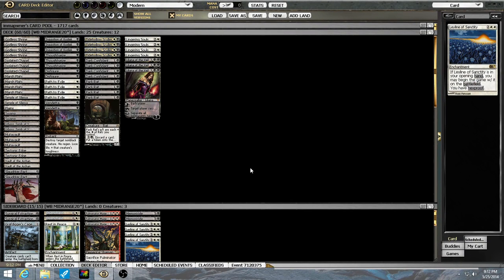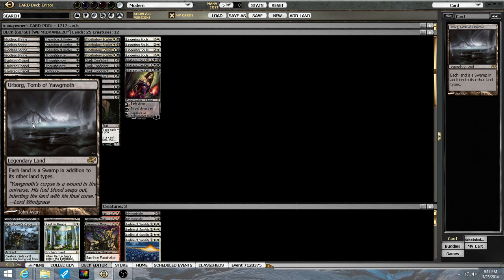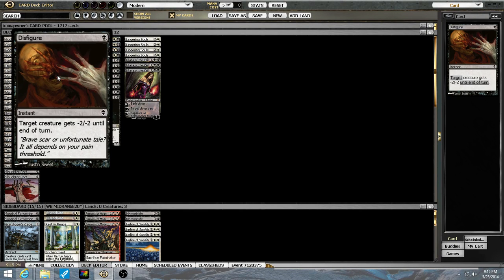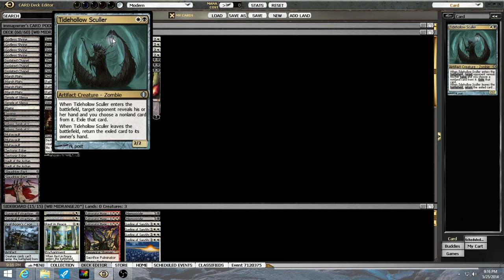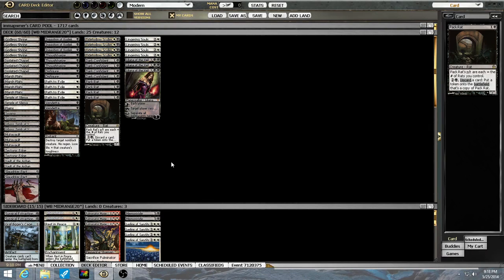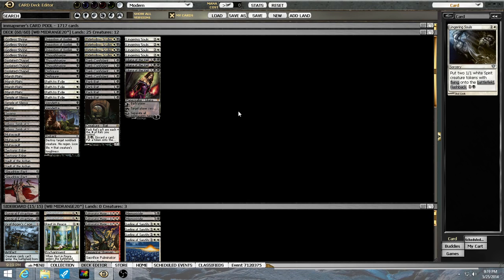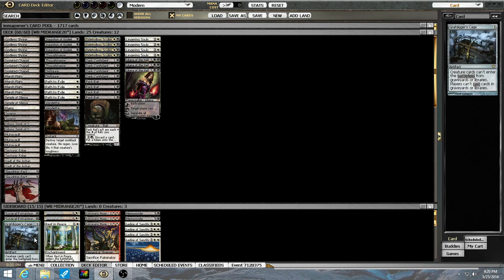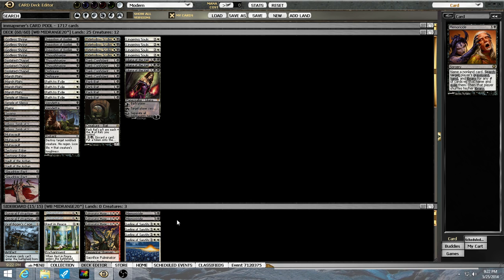W/B Midrange Deck Tech (modern format)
This is a deck tech for my W/B Midrange modern deck.